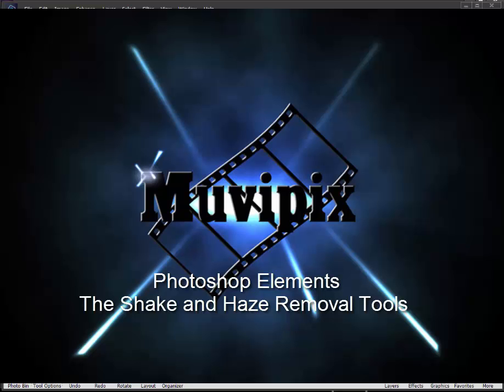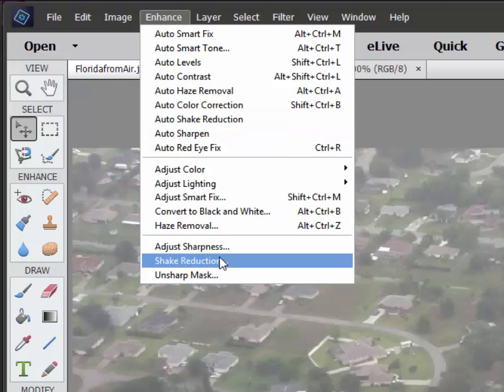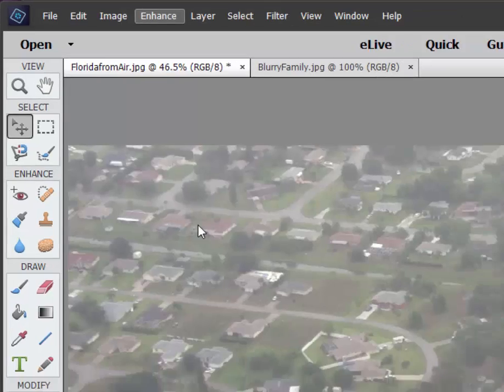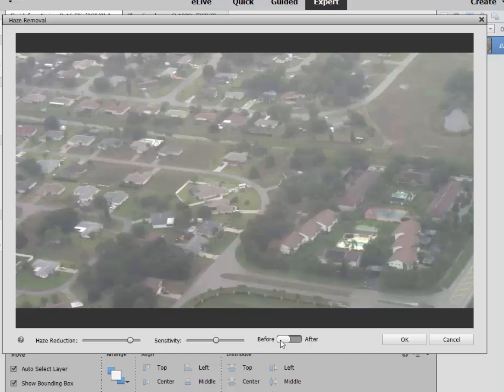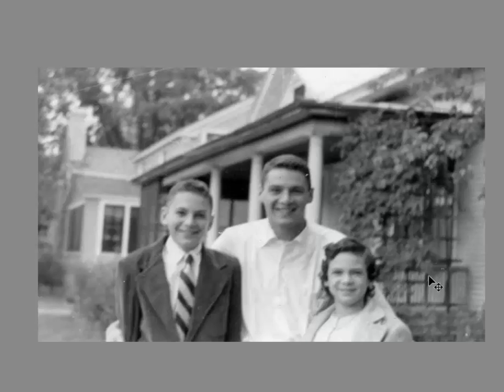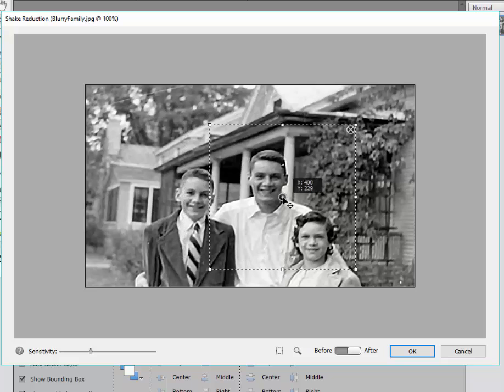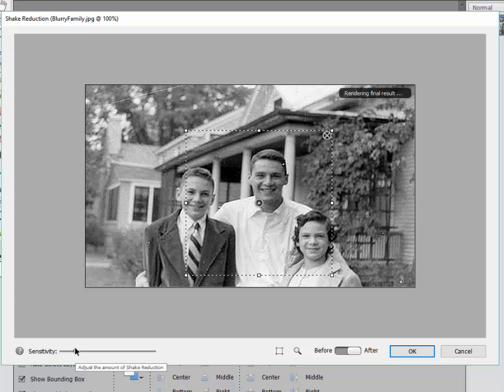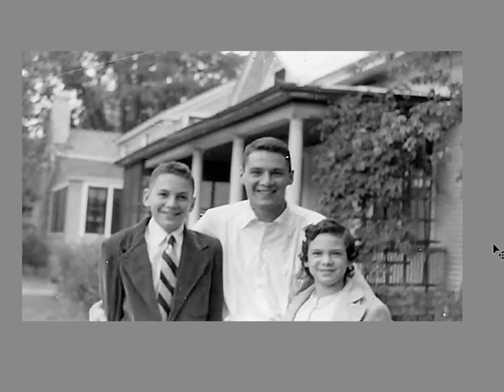Shake and Haze Removal in Photoshop Elements 14